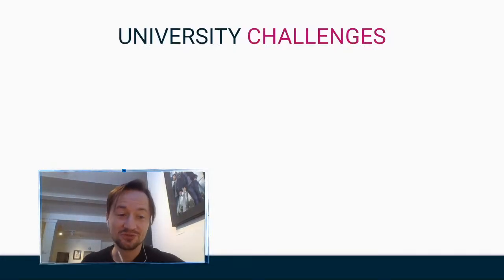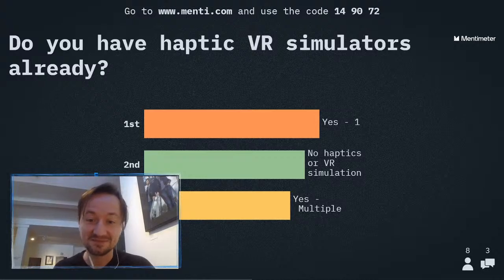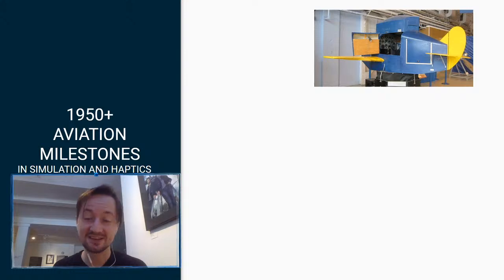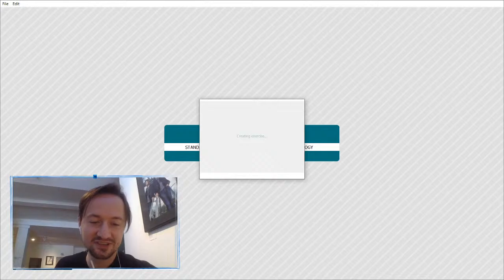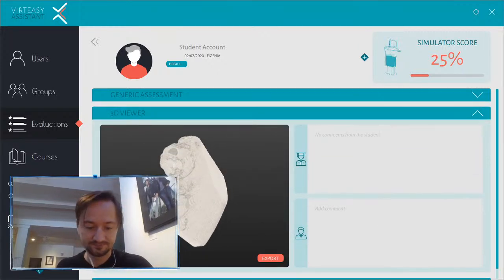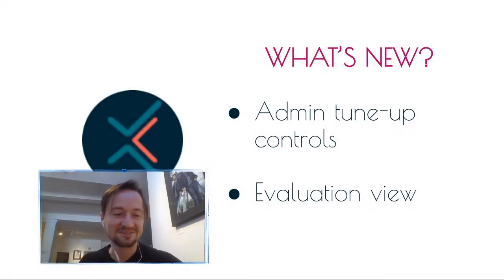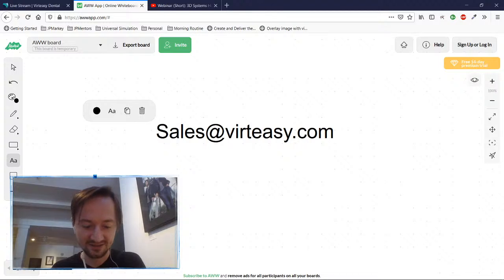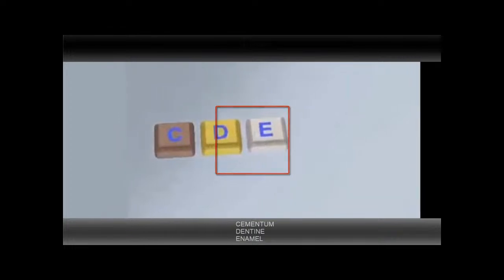Launch of Virteasy Dental 2020.06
Virteasy Dental is one of the world leading haptic and VR simulators / Dental Trainers available on the market. Primarily aimed at pre-clinical dental training in universities, with modules in: restoration, endodontics, prosthodontics and implantology. Virteasy is the simulator of choice for many universities thanks to: VR, immersive scenes, a virtual patient, powerful creator tool, integration with intra-oral scans and multi-STL (enamel, dentine, caries...) support, DICOM CT scan integration, a full connected classroom package, the most advanced implantology planning and simulation and many more.